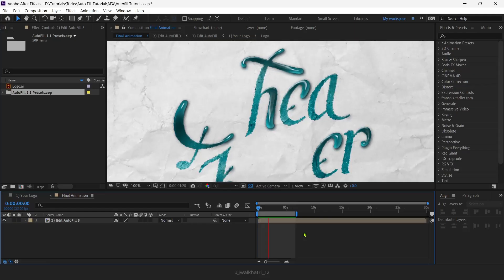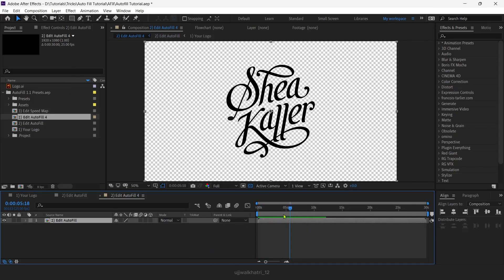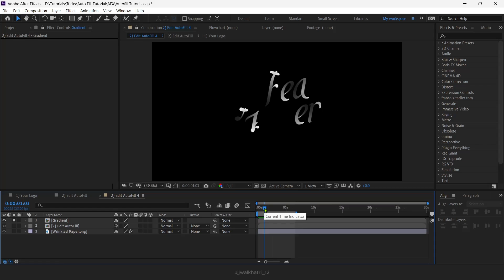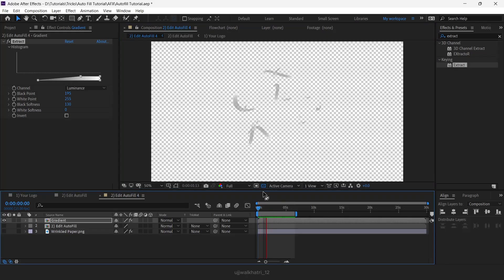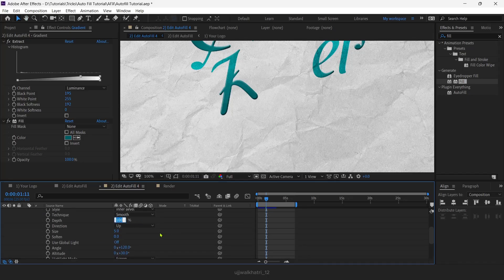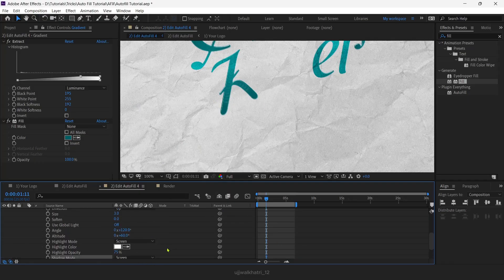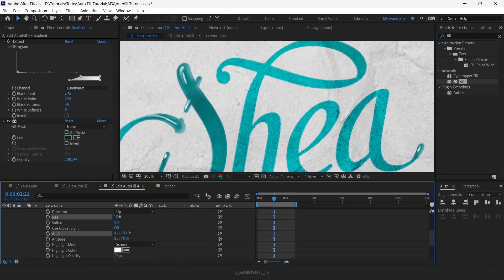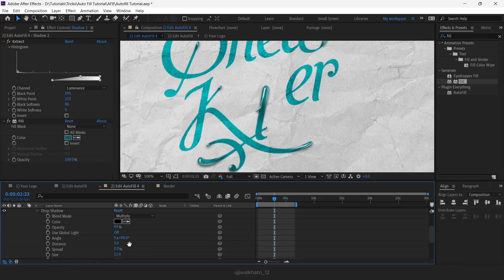TUTORIAL - Realistic Ink Drop Text Animation | Ink Bleed Effect in After Effects | AutoFill Plugin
🎥 Watch now and transform your animations! 🎥

Learn how to create a realistic ink drop text animation with this quick and easy After Effects tutorial.
Whether you're going for a vintage look or a stylized ink bleed effect, this method is beginner-friendly and gives professional results.
Perfect for title sequences, artistic intros, and creative projects!

📌 In this video, you'll learn:

How to simulate Realistic ink Text effects

Layering techniques for realism

Tips for animation timing and texture